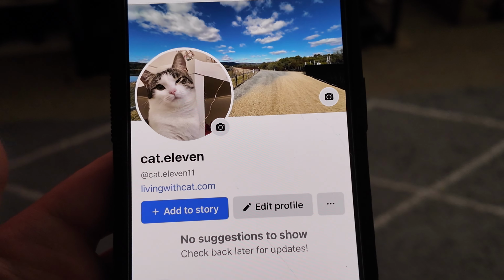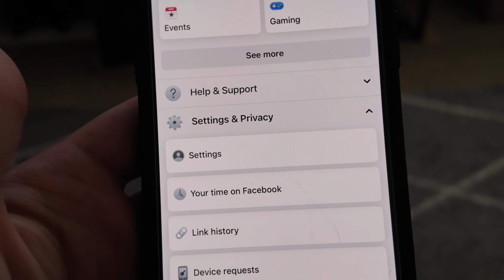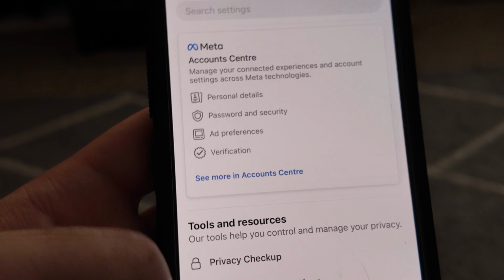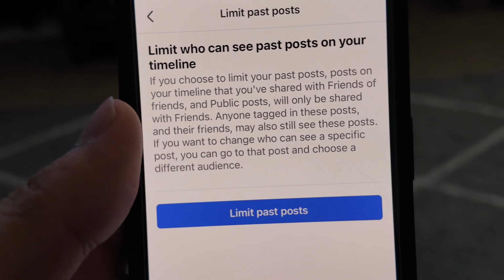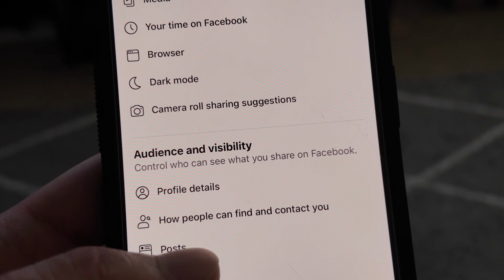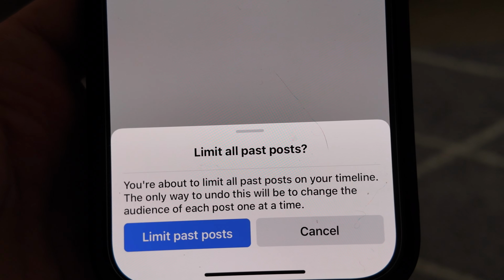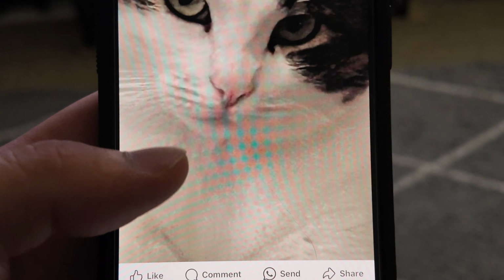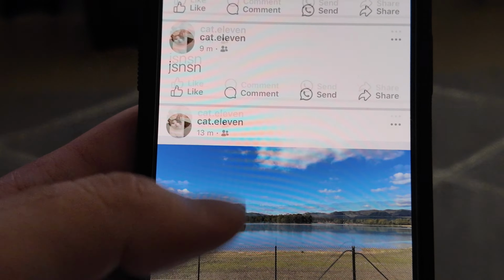How to Change All Public Posts to Friends Only on Facebook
If you're looking to change all your public posts to friends only on Facebook, this video will show you step-by-step how to do it. Say goodbye to public posts and keep your content private with these simple tips!
Here’s an easiest way to change all of your public posts on facebook automatically to friends all at once with just a single clock in fractions of second!
 Save you finger tapping for something good!